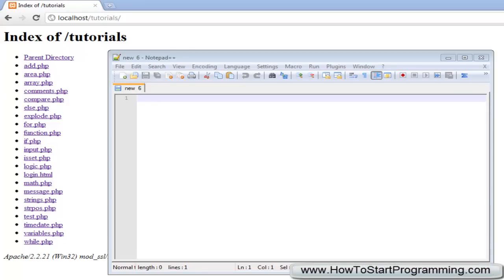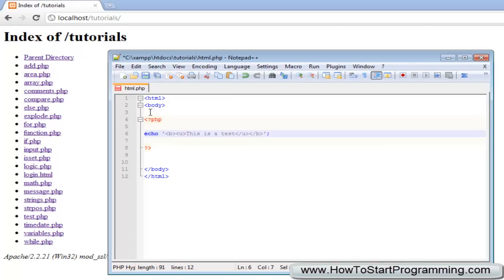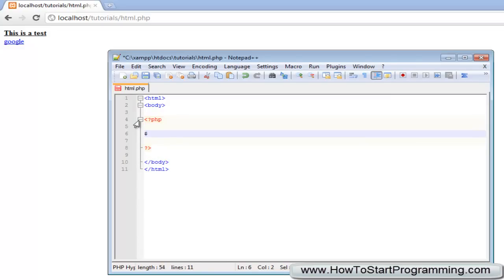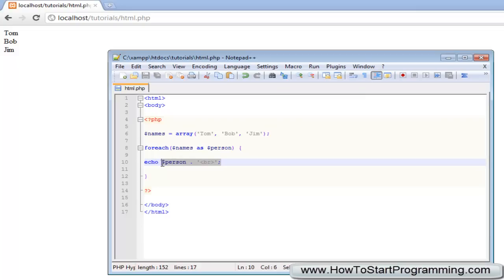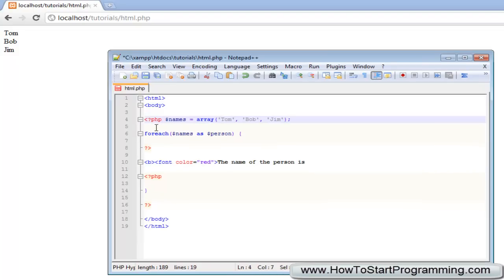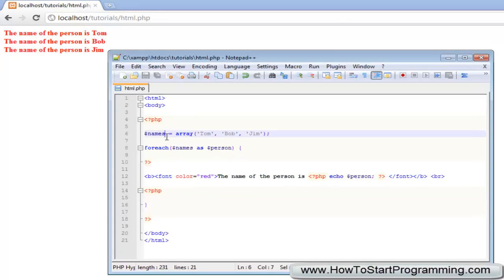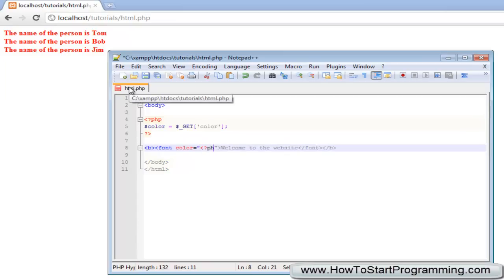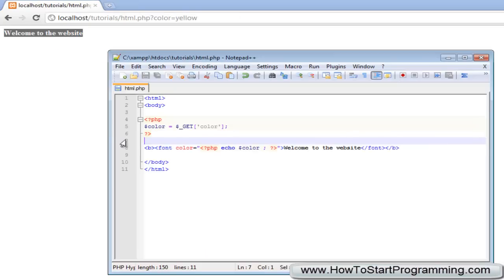PHP Tutorial 23 - Embedding HTML And PHP (PHP For Beginners)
There are many ways to output a response inside of your HTML and this video will investigate the different methods that you can use. The easiest way is to use single quotes but we can also stop and start our PHP script without causing errors in If Statements or Loops.